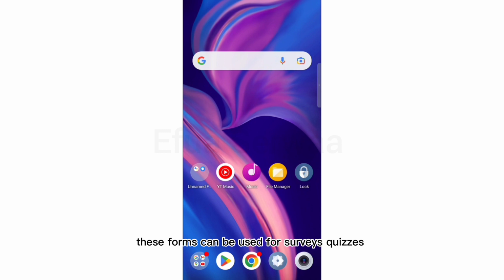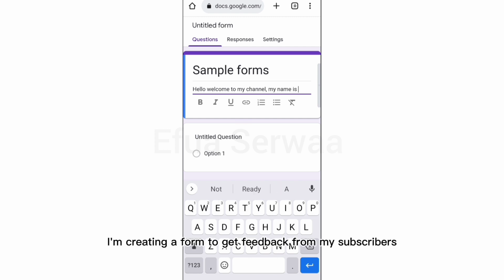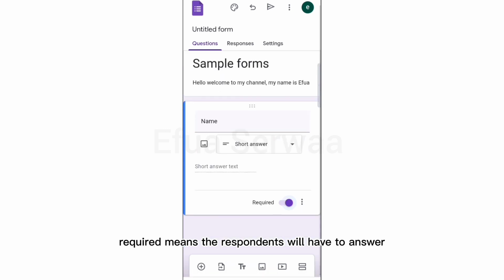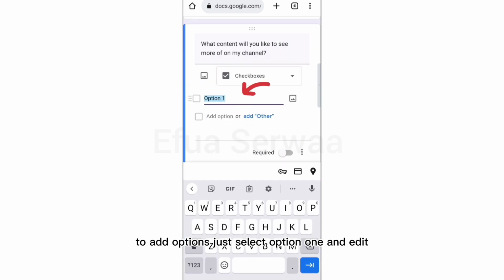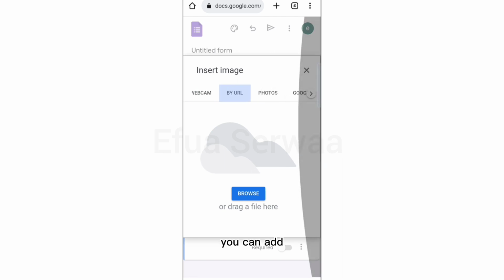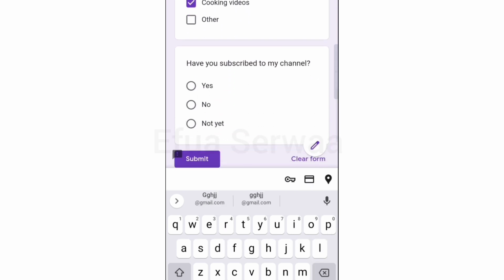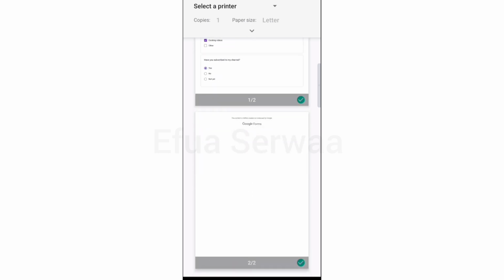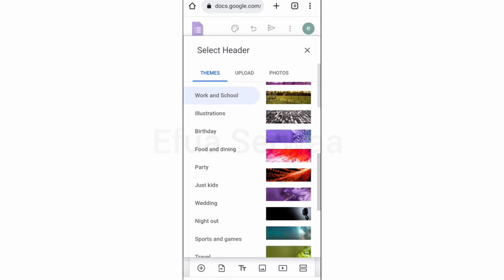How To Create Google Forms on Mobile|Google Form Complete Tutorial 2023|Beginner friendly|Efuaserwaa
Hello Loves, this is a step by step tutorial on How to Create Google Forms on your Mobile (Google Forms Complete Tutorial 2023). Google forms are very easy to create and free to use. They can be used to create surveys, quizzes, etc. They are very useful. This is a very beginner friendly tutorial, which you would wish you knew earlier. By the end of this tutorial you'll know how to create and use google forms easily.

• What $41 Will Get You in Ghana Grocery Store | Cost Of Food in Ghana |Budget Grocery Shopping
• Do You Have Dates and Coconut? Make This Simple Delicious DATE MILK RECIPE in 5 MINUTES